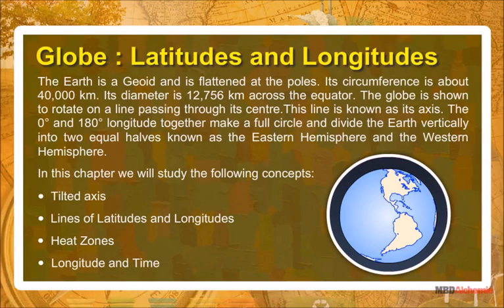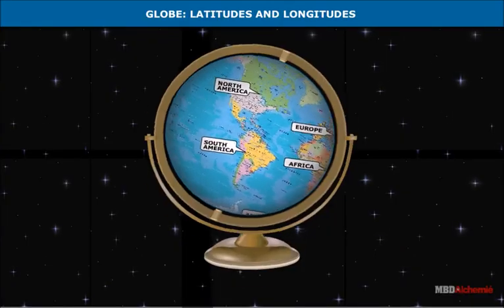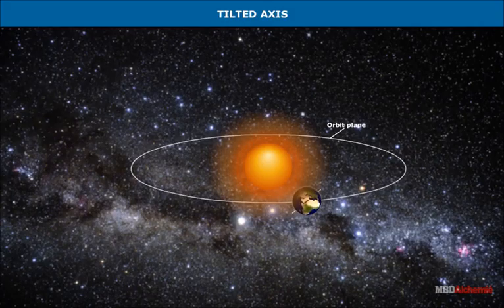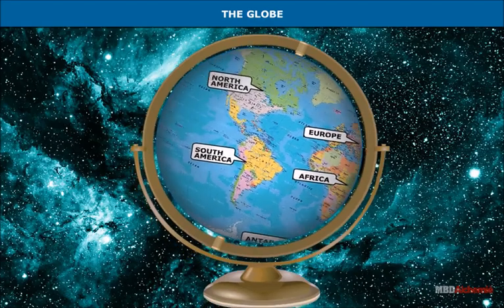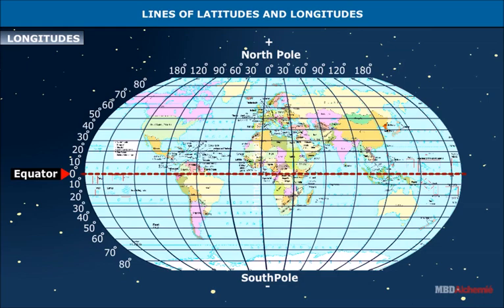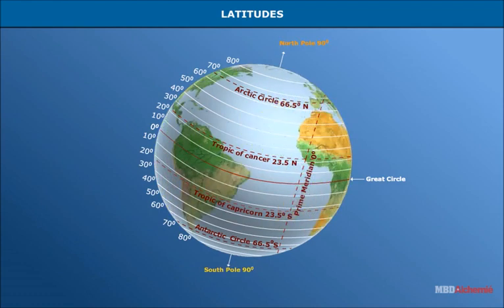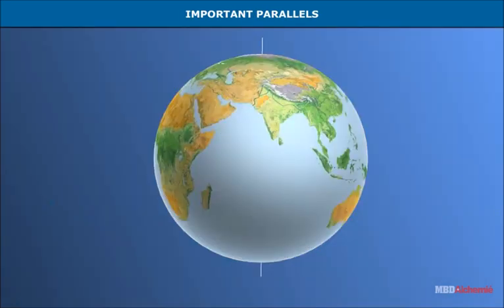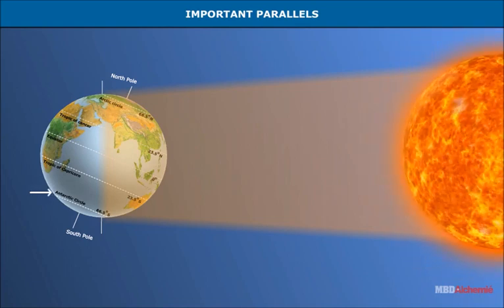The Earth in the Solar System | Starry Sky | Geography | Class 6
Earth in the Solar System
If one looks up at the night sky, only a few stars are visible at first. But as one's eye adjust themselves, one finds so many stars that it is impossible to count them. In facts, we can see about 3000 to 5000 objects in the night sky, with the naked eye. While not all of them can be called stars, all these objects together with the stars can be called heavenly bodies.
We will study:
• Starry Sky
• The Sun
• The Moon